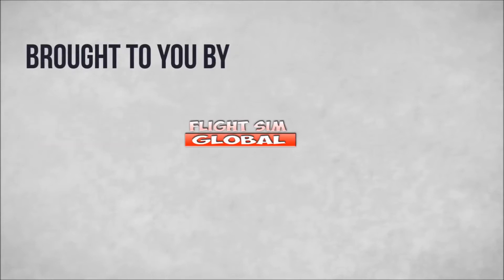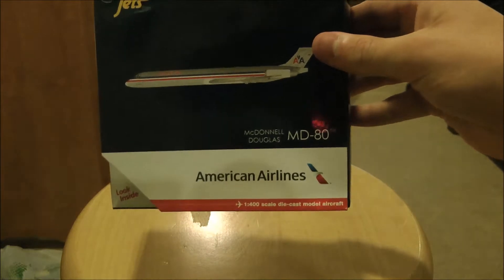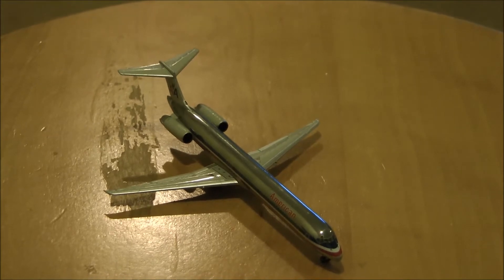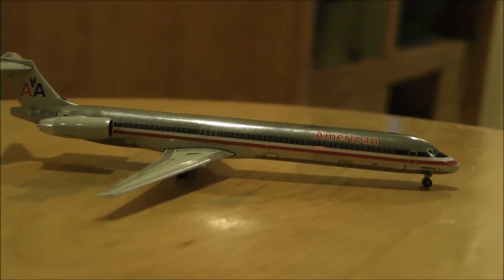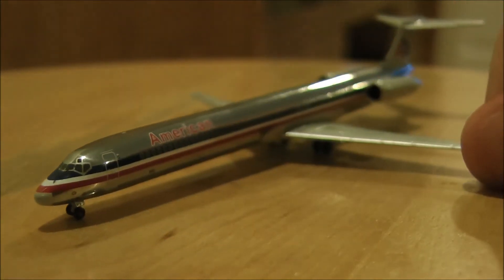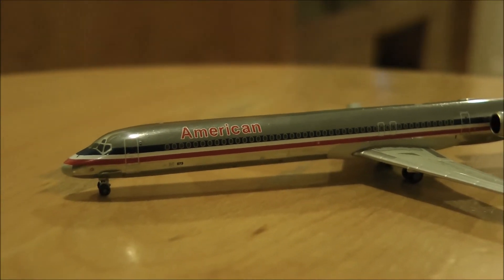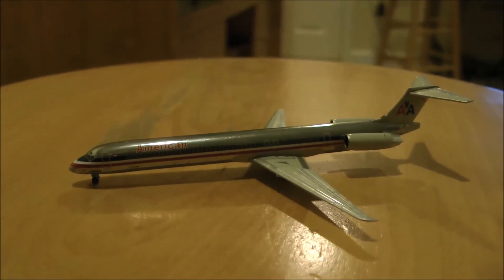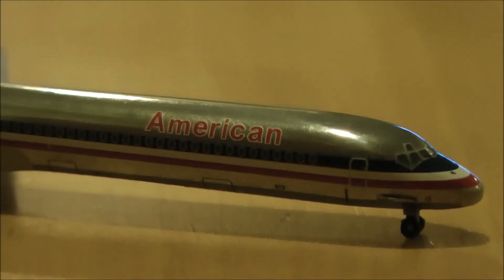[HD] 1/400 Gemini Jets American Airlines McDonnell Douglas MD-82 Unboxing and Review